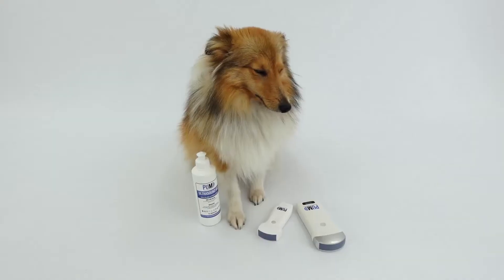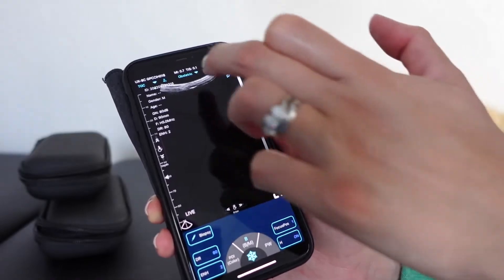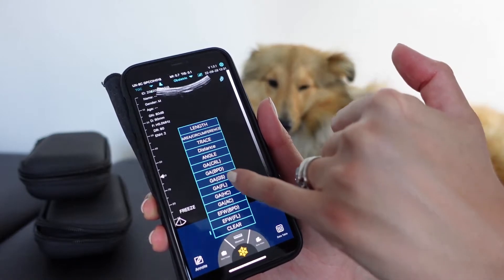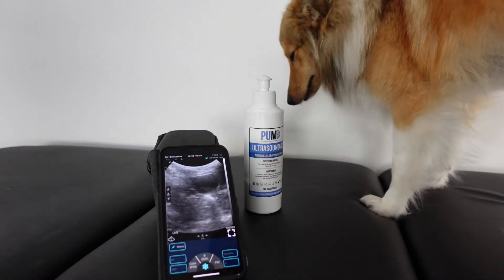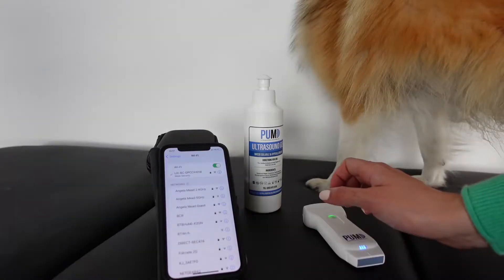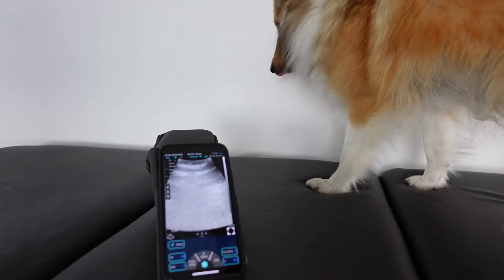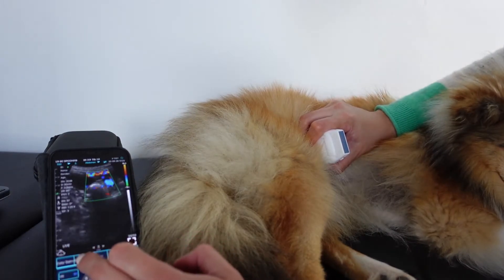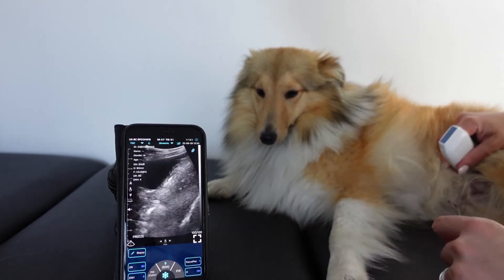A Quick Comparison of Veterinary Wireless Ultrasound Probes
A look at two wireless ultrasound probes at two different price points: the PulseEcho and the PulseEcho Duo.